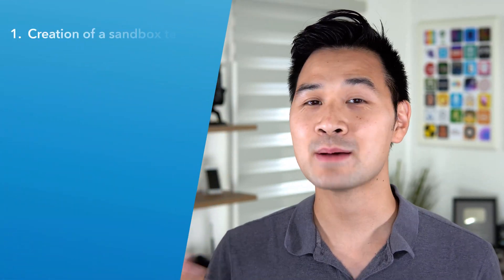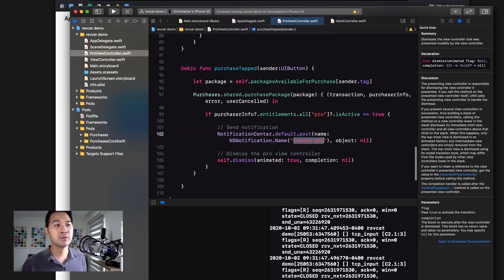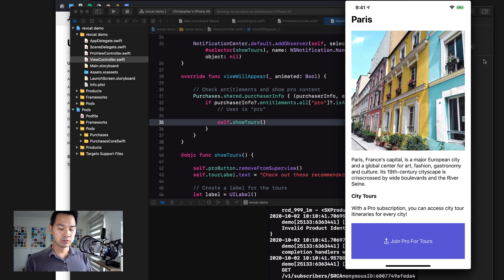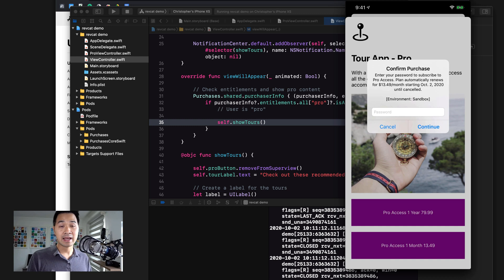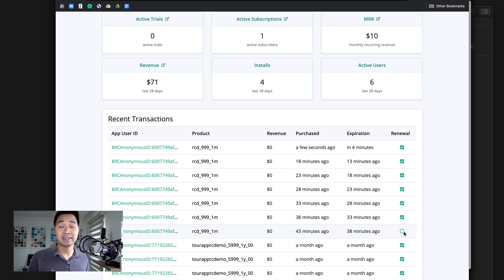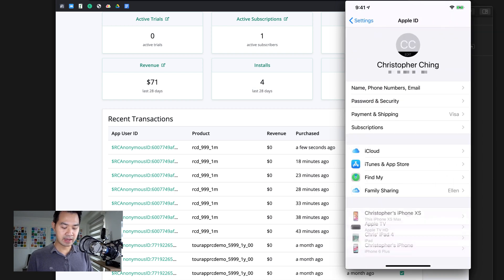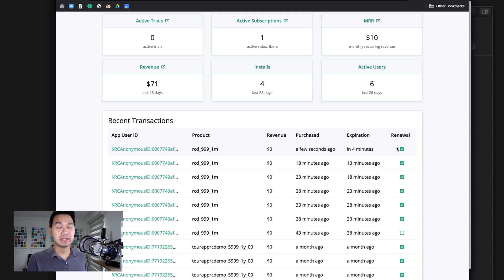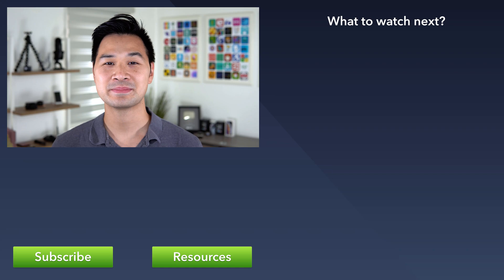Test Your In-App Purchases (Lesson 6)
In this lesson, we are going to create a sandbox environment where a test user will be used to "pretend" (no real money involved!) to purchase our in-app purchase.

⏱ Time Stamps ⏱
00:00 What you'll learn
00:23 Outline
00:33 Small Edit from Previous Lesson
02:10 Working with the Sandbox Environment
09:50 Recap

⚡And we also have a thriving CodeCrew community where you can meet like-minded iOS learners and get support on your own iOS app development journey: